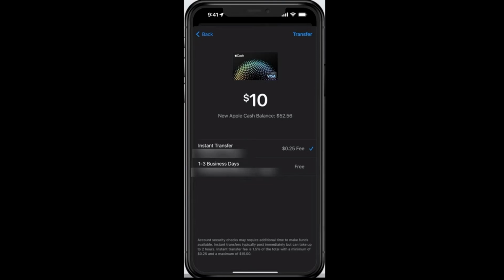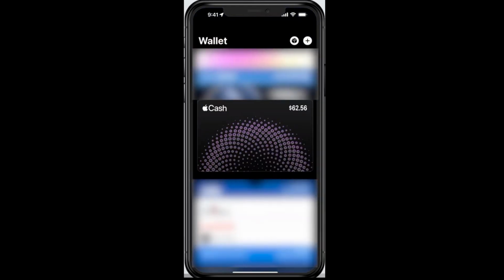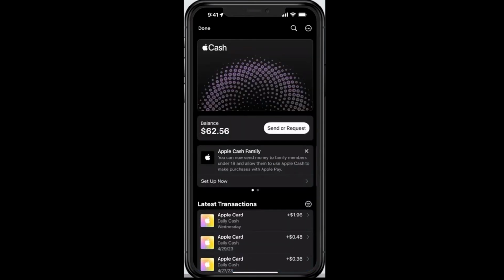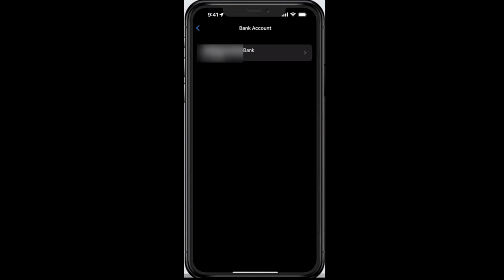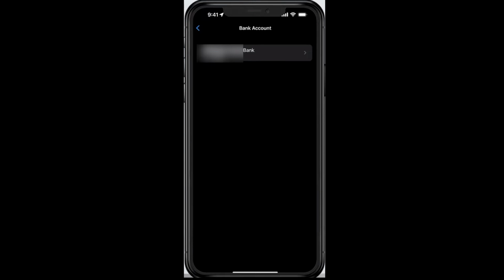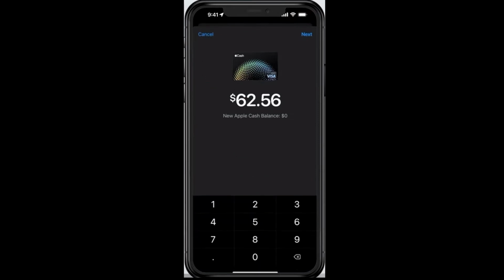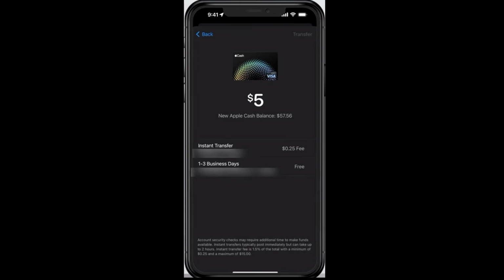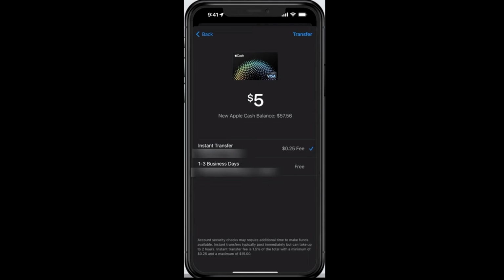How to Transfer Apple Pay Cash to Bank Account [2026 Guide]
In today's video we cover: how to transfer apple pay cash to bank account, transfer apple pay cash to bank account, apple cash to bank account, transfer apple cash to bank, withdraw apple cash to bank, apple pay cash transfer tutorial, apple cash tutorial 2026, apple pay guide 2026, apple cash guide 2026, apple pay money transfer, apple cash withdrawal, move money from apple cash to bank, transfer money from apple pay to bank, apple wallet tutorial, apple pay for beginners, apple cash for beginners, bank transfer apple cash, instant transfer apple cash, standard transfer apple cash, iphone payment tutorial, digital wallet guide, mobile payments, apple pay tips, apple pay explained, how does apple cash work, applepay, apple payy, appl pay, apple cash balance transfer, iphone wallet guide, apple pay walkthrough, apple cash step by step, transfer funds to bank account, apple cash bank withdrawal, apple pay cash out, send money to bank from apple cash, apple pay 2026, apple cash 2026, bank transfer tutorial iphone